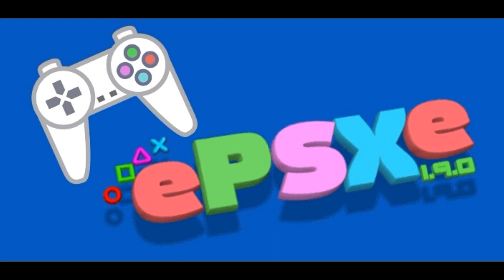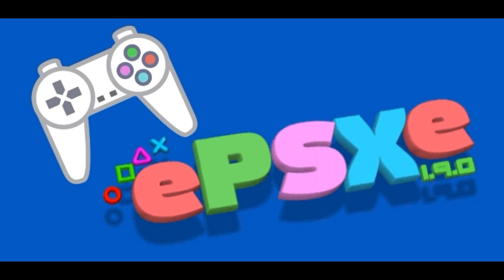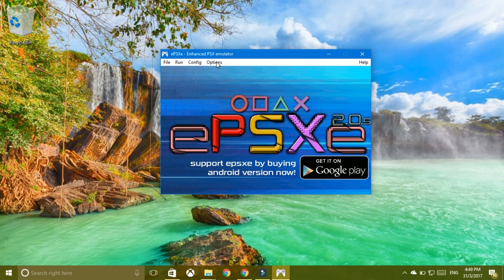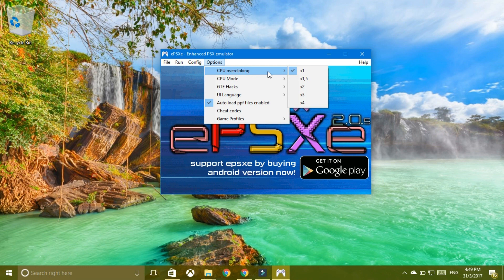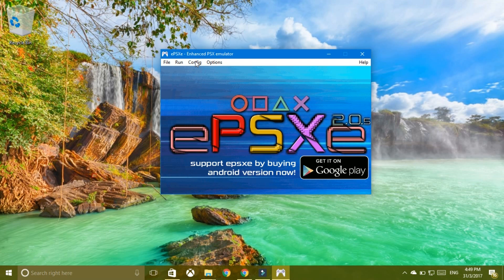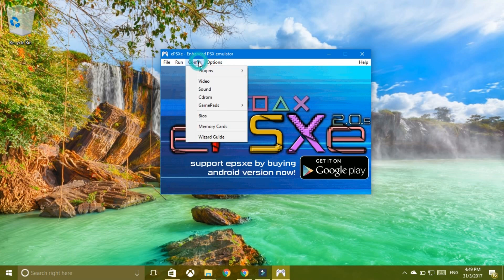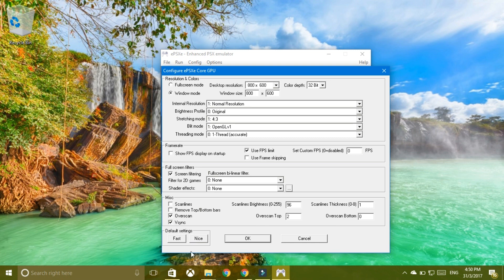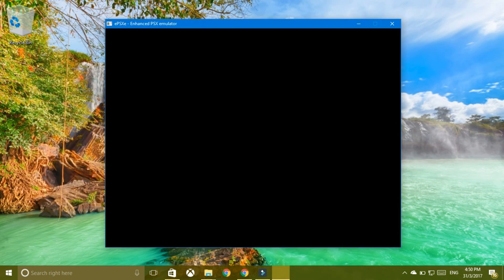EPSXE 2.0.5 CRASH FIX FOR WINDOWS 10 (works)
This video is a tutorial on how to fix the crash problem that epsxe 2.0.5 has on windows 10 computers.